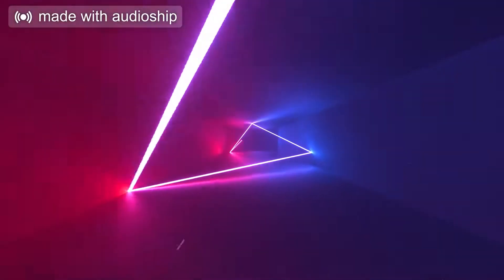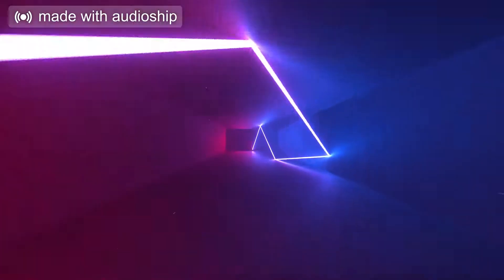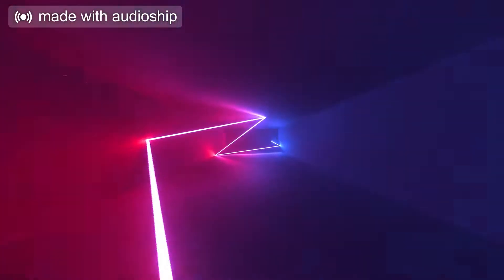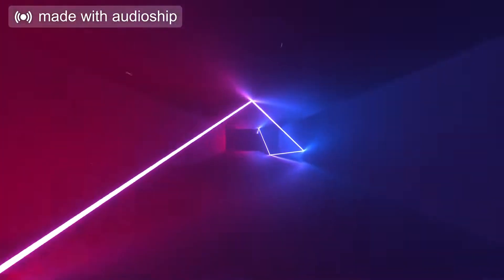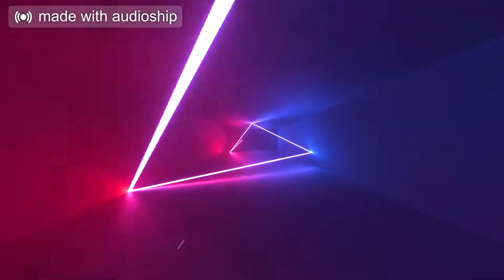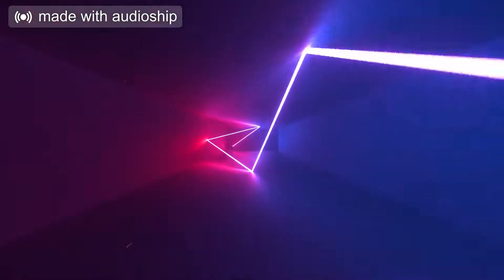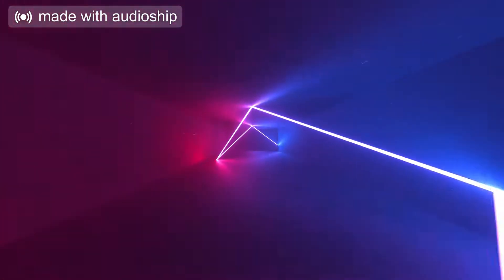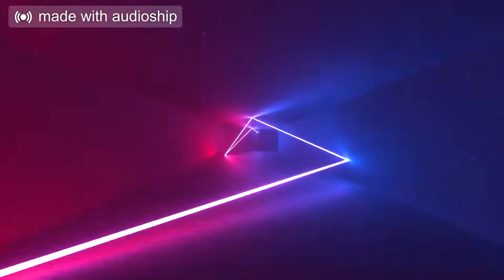Kayne West - Flashing Lights (feat. Dwele) (639hz)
639 Hz … A frequency filled with Love, Radiance and Positive Energy, Its the frequency of Heart… Vibration of our Heart Chakra.. It can transform the most anxious hearts into compassionate loving ones… full of positive energy… As you hear this music, smile at your heart. See you heart as a flower, fresh, full of love, full of fragrance … radiating out to the world… As you meditate along with this music, let go all the negative feelings inside your heart, and watch it become tender, full of love and positivity.
And this frequency will help you, this music will help you in your meditation journey. 639 Hz is known for its positive effects on heart chakra, its the frequency which balances the heart chakra. and heals it.
✓ Enables creation of harmonious interpersonal relationships
✓ This tone can be used for dealing with relationships problems – those in family, between partners, friends.
✓ Talking about cellular processes, 639 Hz frequency can be used to encourage the cell to communicate with its environment
✓ Enhances communication, understanding, tolerance and love.